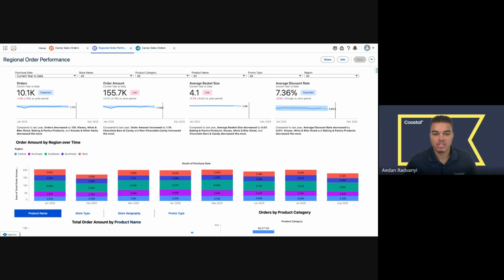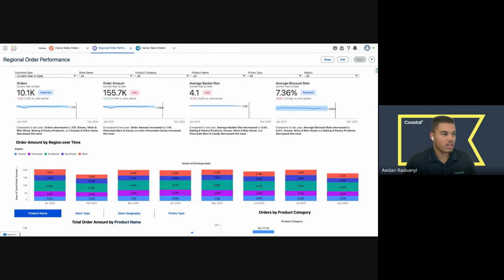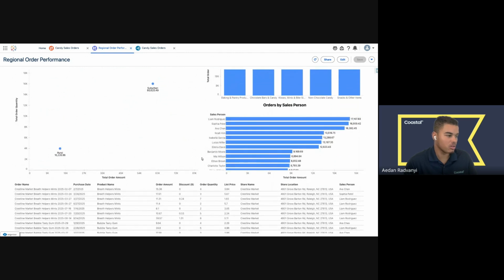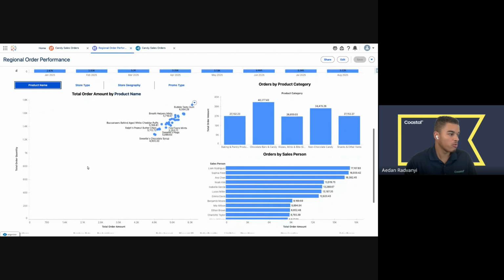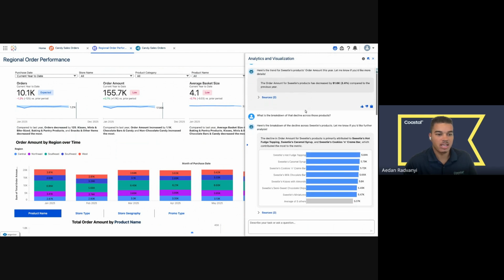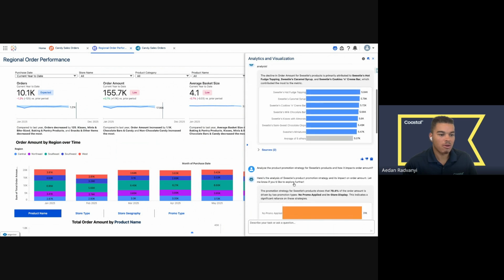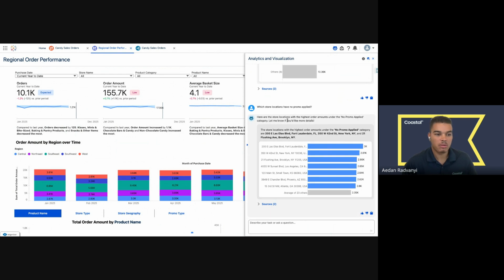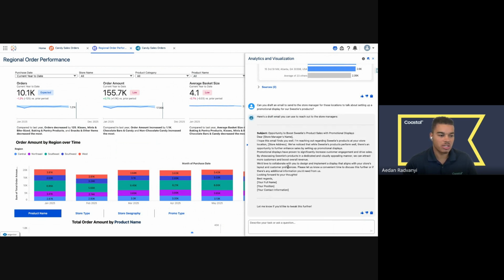Demo: Tableau Next for Retail & Consumer Goods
Walk through the steps of a sales director in the retail and consumer goods space with Tableau Next, interacting with a dashboard that provides a comprehensive view of sales performance, from regional trends to product breakdowns and salesperson data. Utilize Concierge, powered by Agentforce, to identify underperforming products and uncover insights into their decline to reveal a critical gap in promotional strategy, and how we can use those insights to take direct action.